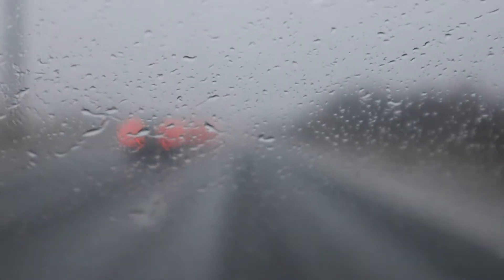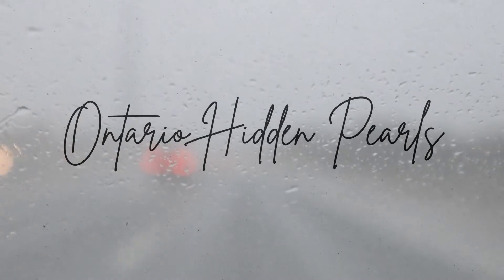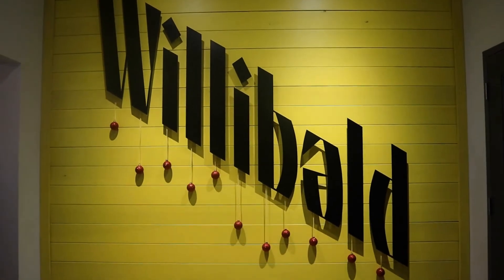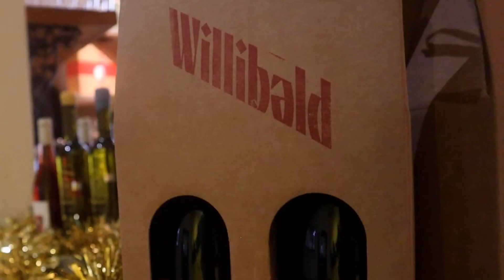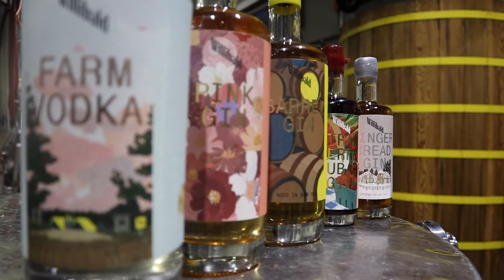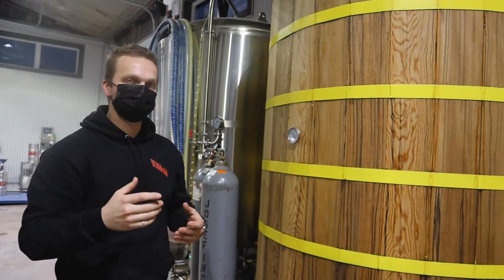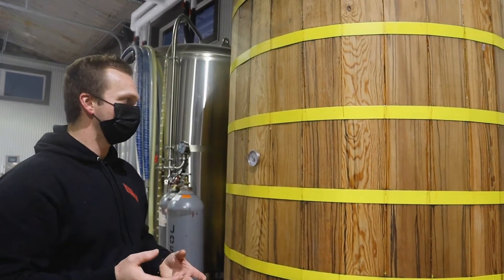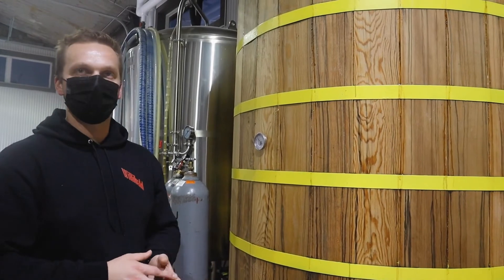Come with us to explore the Willibald Distillery! 🥂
On this dreary day, I decided that absolutely N O T H I N G could get me out of the rainy day blues, other than setting sail to find another exciting Hidden Pearl to share with you all! The Willibald Distillery was exactly the ticket to a cozy night out. It started with a tour of the beautifully rustic grounds, followed by some delicious eats, and tantalizing cocktails. Your taste buds will thank you for this one! This is the most picturesque distillery I have ever visited, so be sure to check it out and don't forget to bring the camera along for your visit. You wont want to miss out on the insta-worthy aesthetics here! What is your favourite cocktail to make on a Fall rainy day stuck inside?